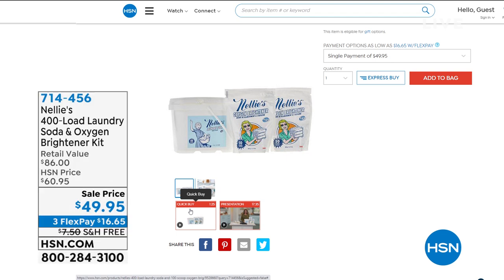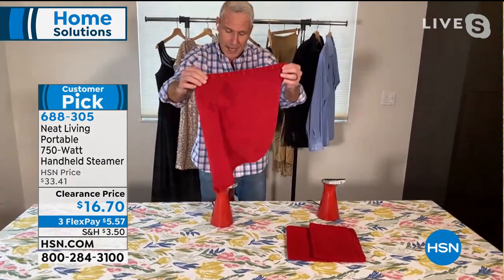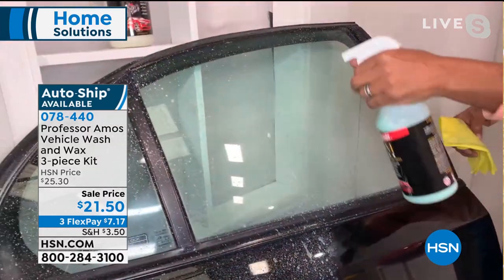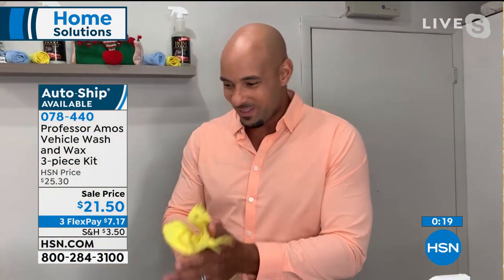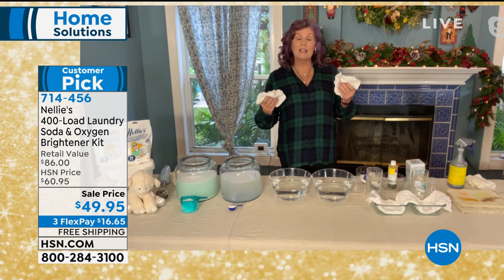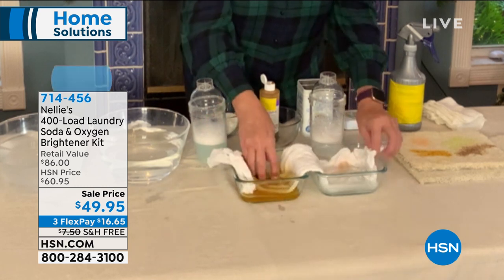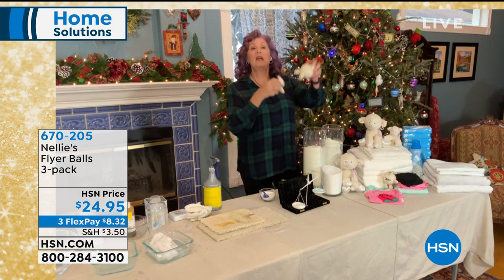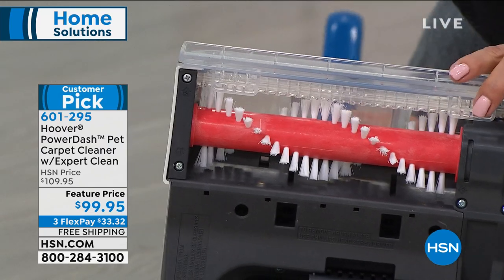HSN | Keep It Clean featuring Nellie's 12.30.2020 - 04 PM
Discover innovative problem solving products for in and around the home featuring Nellie's.